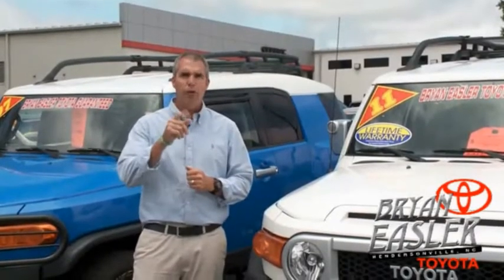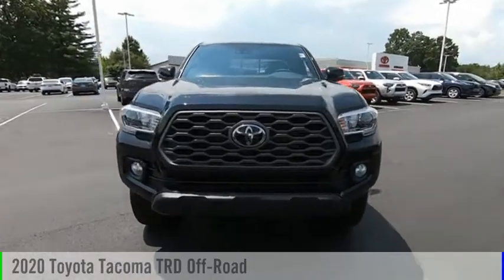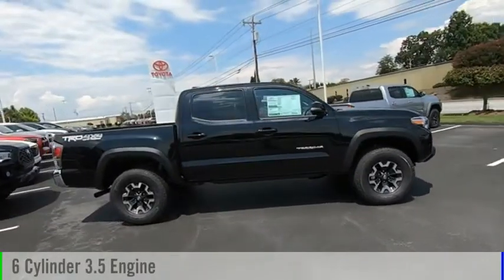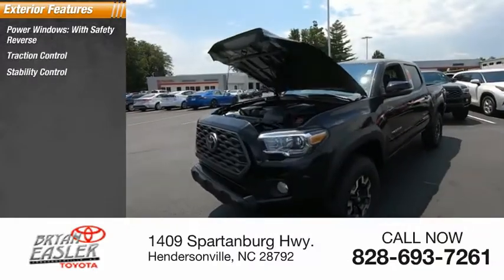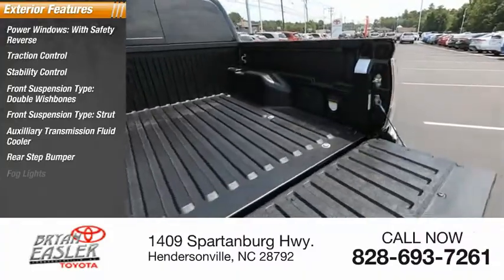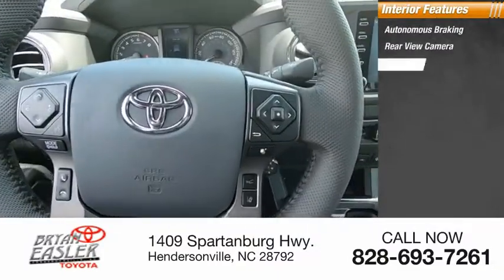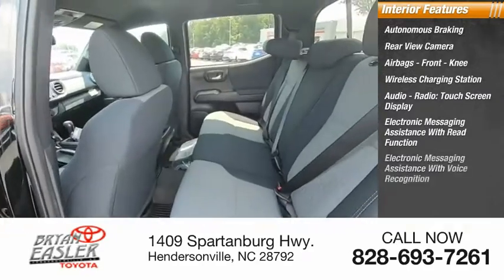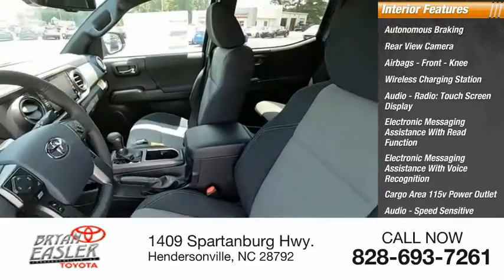2020 Toyota Tacoma Hendersonville NC 20T0977